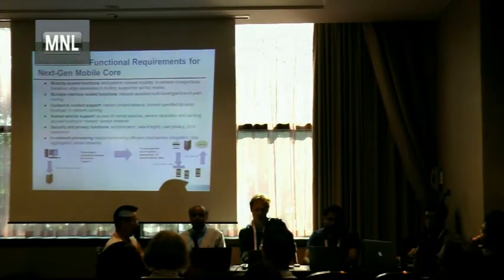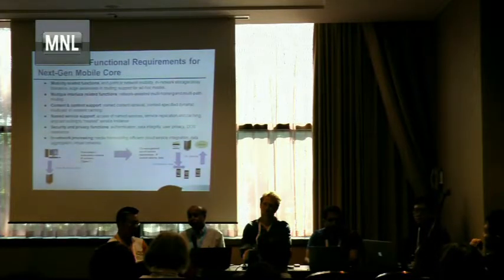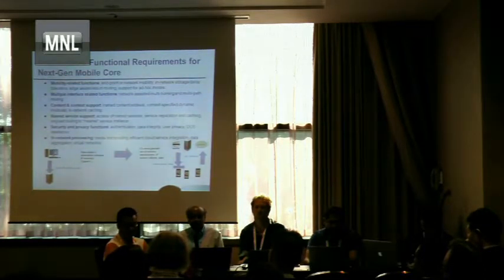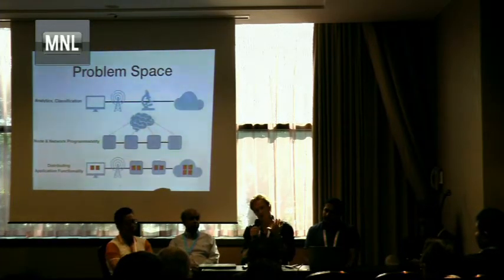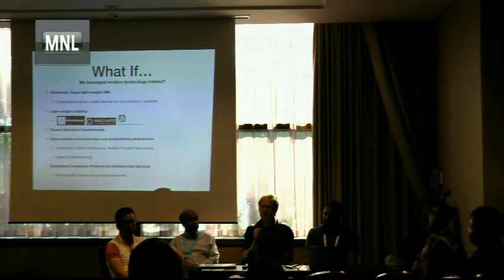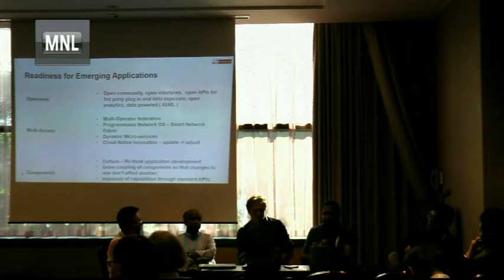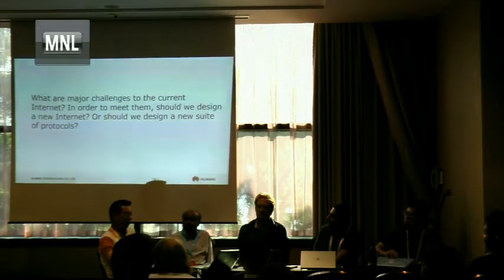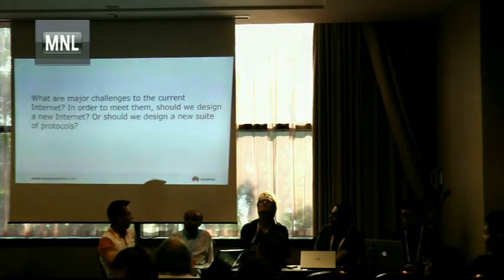NEAT 2018 Workshop